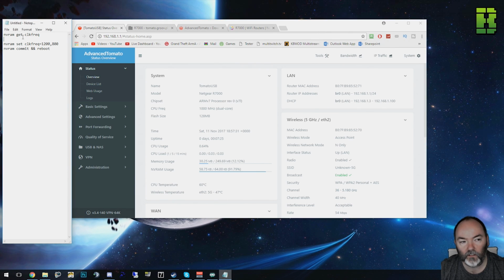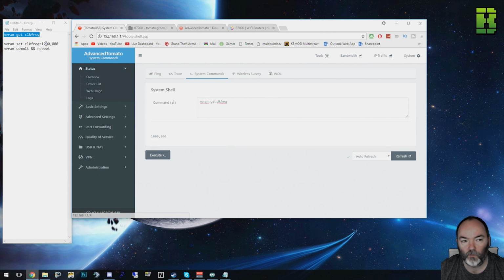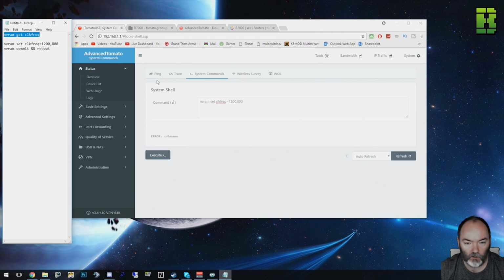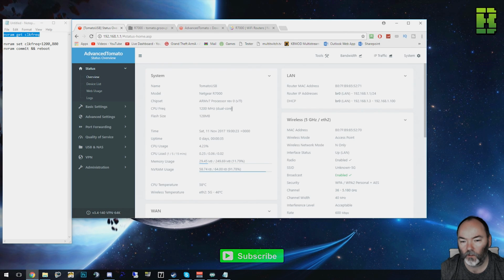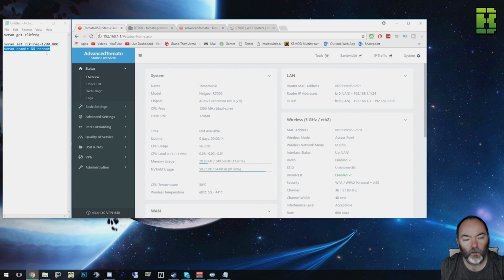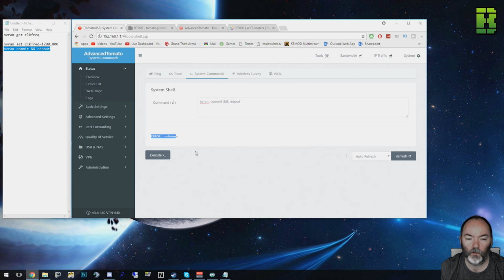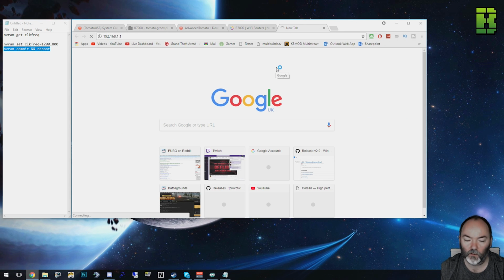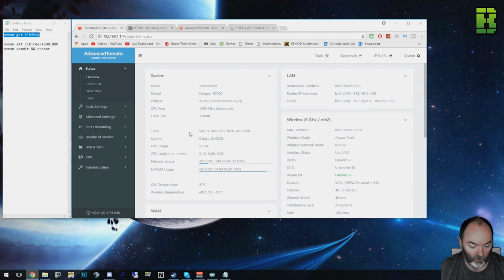Netgear Nighthawk R7000 Overclock Tutorial Wireless Gaming Router Custom Firmware Wifi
Netgear Nighthawk R7000 How To Overclock Tutorial Wifi Wireless Gaming Router Custom Firmware